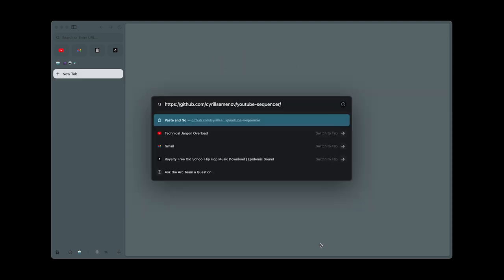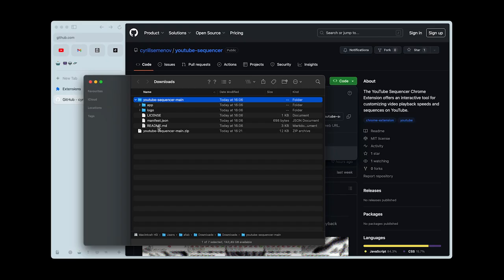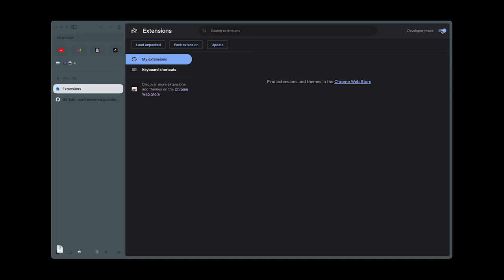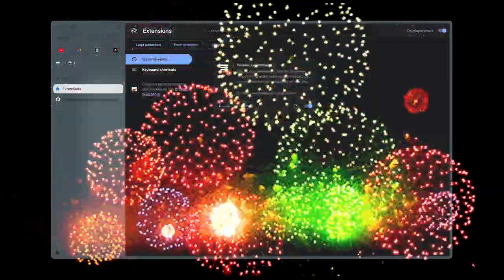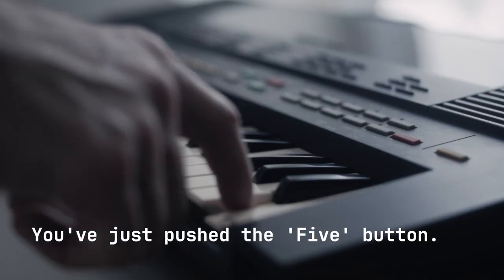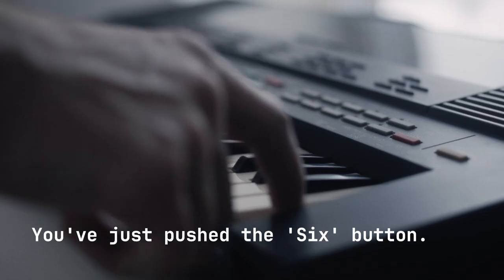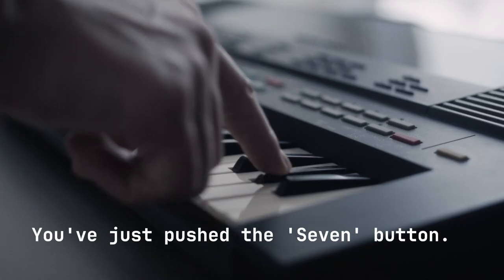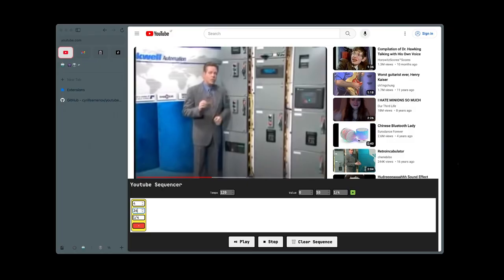How to Make a Sampler Out of YouTube video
Welcome to the tutorial on how to install and use the YouTube Sequencer!
Seems like I not only managed to remember how to make videos but also made the most meta-tutorial video on YouTube. I'm not bragging, but it's kind of like Hopscotch by Julio Cortazar. Just try it.

0:00 Intro
0:16 Downloading the Tool
0:46 Setting Up in Chrome
1:29 Using the Sequencer on YouTube
2:10 What is 'Slice'?
2:32 On 'Speed'
3: 01 Outro

This video itself serves as a sample bank of drum one-shots of Yamaha PSS-480 vintage FM synth.